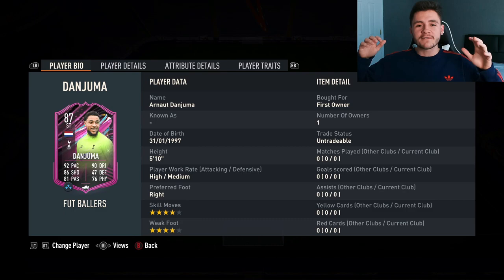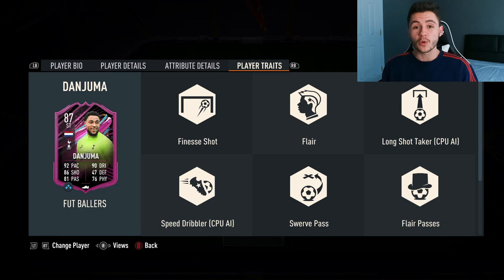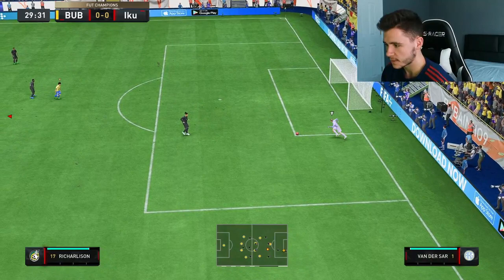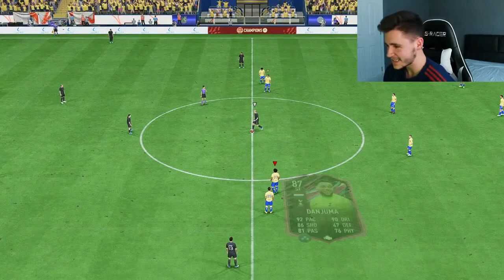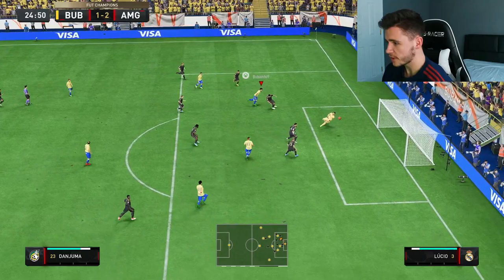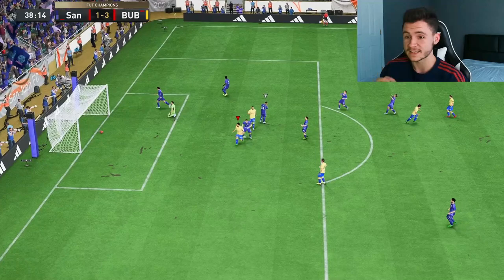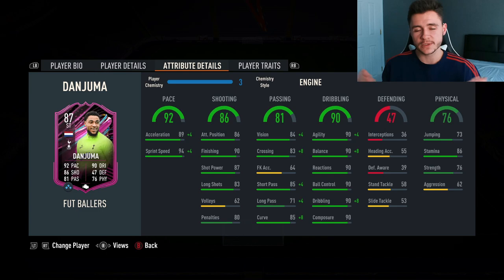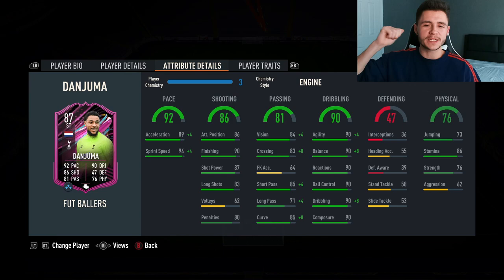IS HE WORTH THE GRIND? 87 ARNAUT DANJUMA FUT BALLERS PLAYER REVIEW - FIFA 23 ULTIMATE TEAM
In today's video, we test out the new FUT Ballers Arnaut Danjuma card. An absolutely incredible card with great pace, finishing, and dribbling.